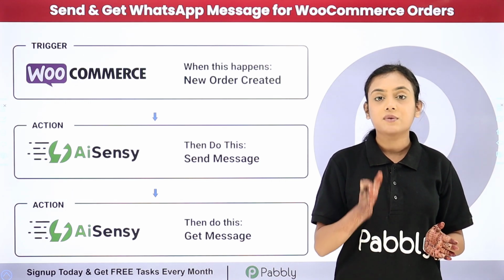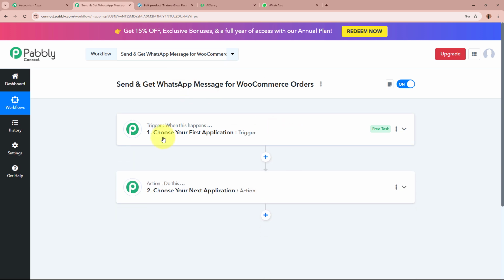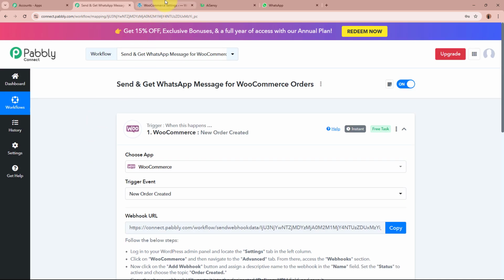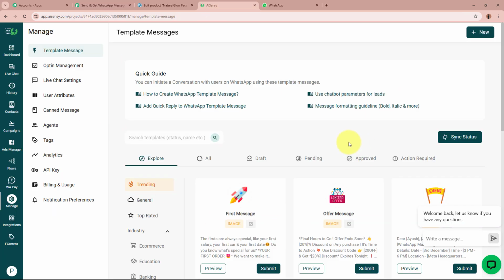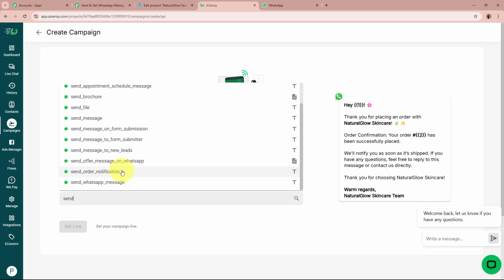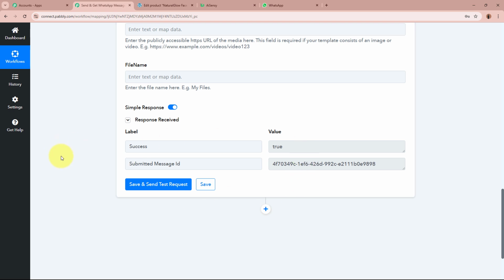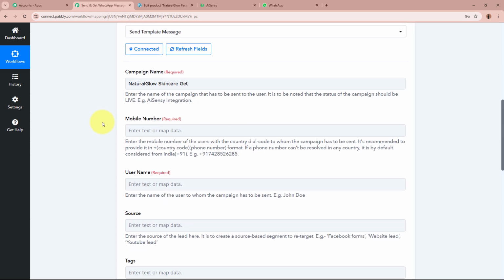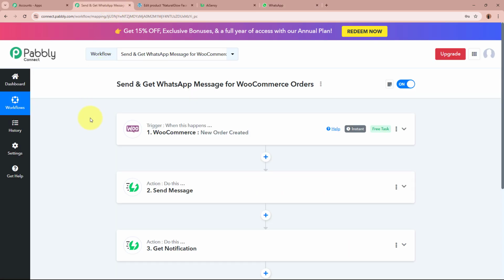How to Send & Get WhatsApp Message for WooCommerce Orders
In this video tutorial, we’ll show you how to send and receive WhatsApp messages automatically for WooCommerce orders using Pabbly Connect and WhatsApp. By integrating WooCommerce with WhatsApp, you can instantly notify customers about their order status, share order confirmations, shipping updates, and even allow for direct customer responses—all in real time on WhatsApp.

This setup helps enhance customer experience by providing quick and direct updates, increasing engagement and satisfaction. Ideal for eCommerce businesses, this automation is an effective way to keep customers informed while reducing manual workload.

Watch now to learn how to streamline your order notifications on WhatsApp for WooCommerce orders!

Use Case
As the owner of a skincare store that sells products online, I want to enhance my customer service experience. By integrating WooCommerce with WhatsApp, I can automatically send WhatsApp messages to customers when they place an order, confirming it and providing shipping updates. At the same time, I receive WhatsApp message about their order. This two-way communication not only keeps my customers informed but also notifies me for the new order.

Benefits of Pabbly Connect:

1. Automation: Save time, money, and resources by automating tasks.

2. Integration: Connect various web services to create efficient workflows.

3. Security: Enjoy industry-standard security for your data.

4. Scalability: Easily add new applications and services to your workflow.

5. Cost-effective: Choose from plans suitable for different business sizes, with no charges for internal tasks.